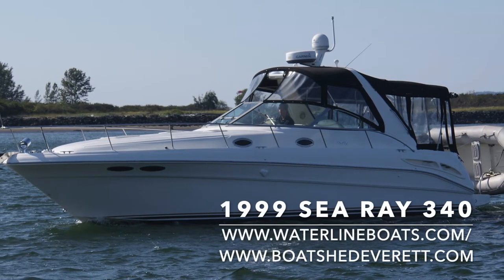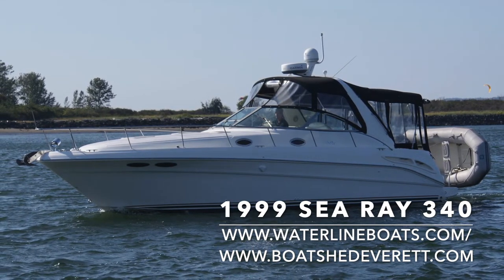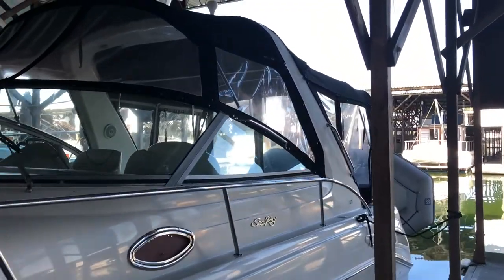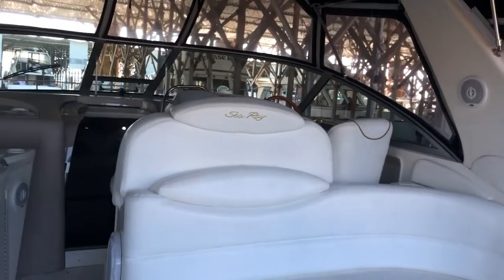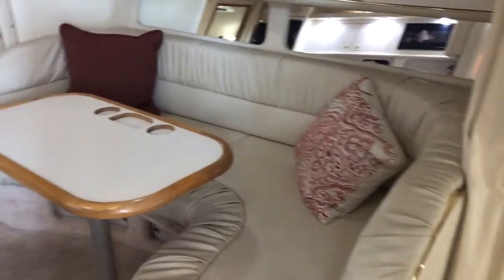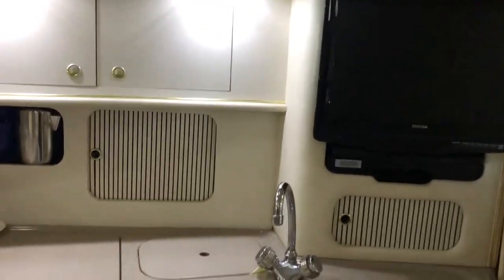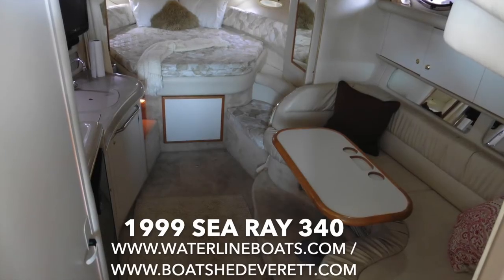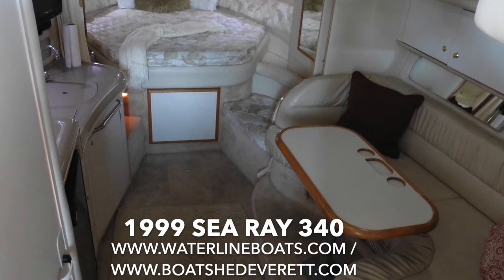Sea Ray 340 Sundancer - Boatshed - Boat Ref#265250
Sea Ray 340 Sundancer for sale with Boatshed Everett Photos and video taken by Boatshed Everett